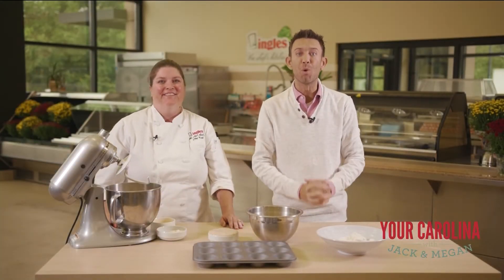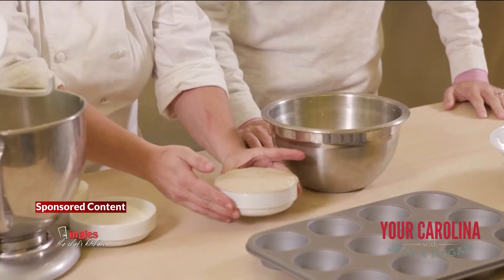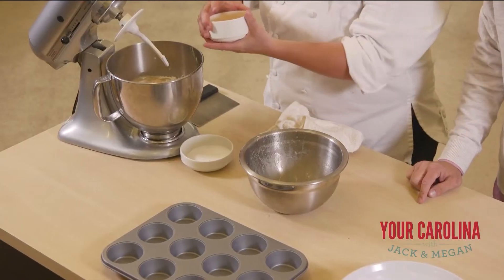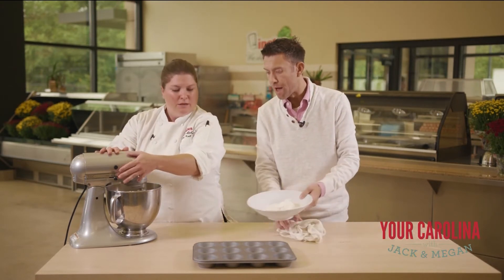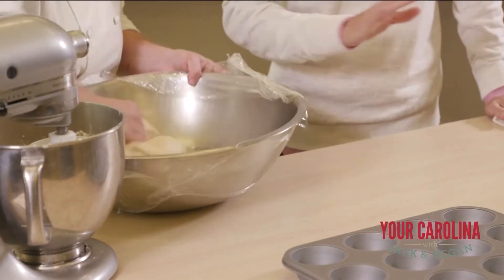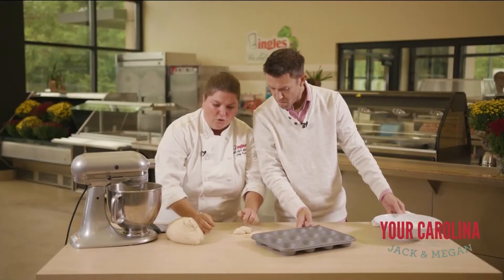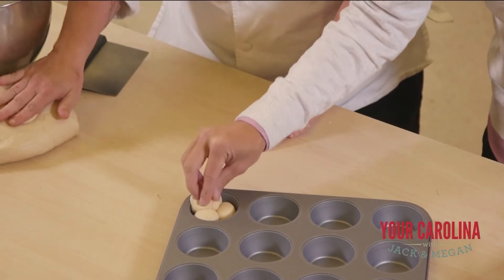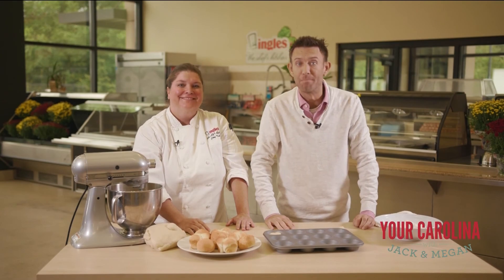YC F BLOCK 2 5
CHEF'S KITCHEN